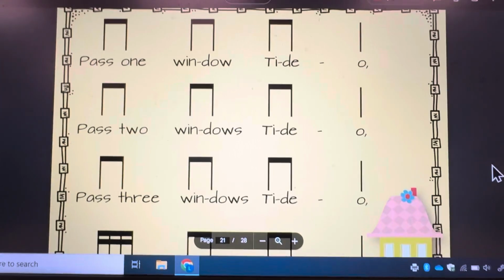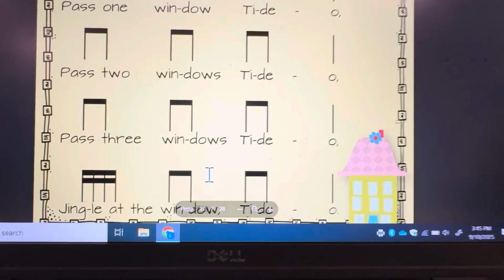Tideo - Pt. 2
For this version of the elimination game, we take out rhythms instead.